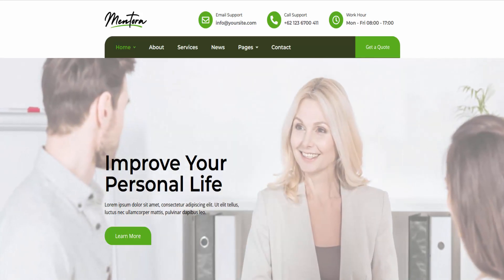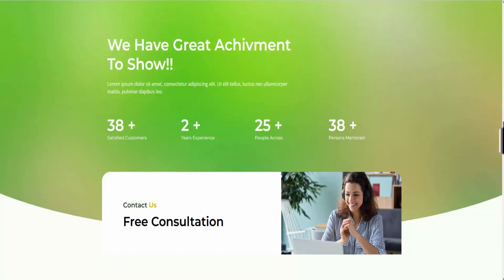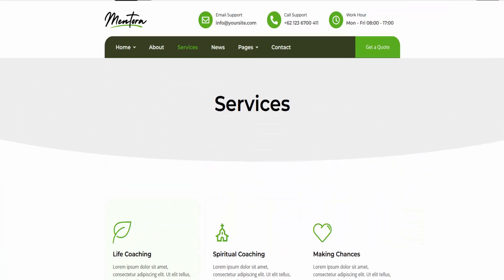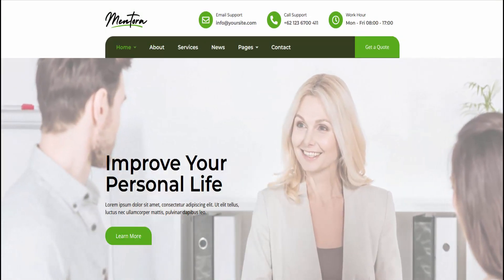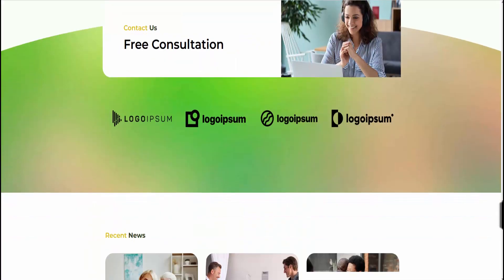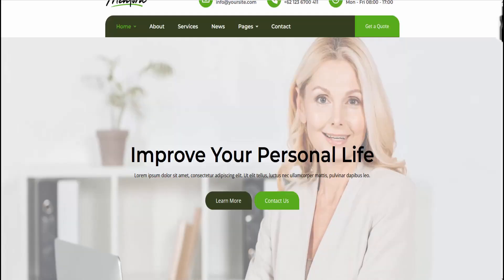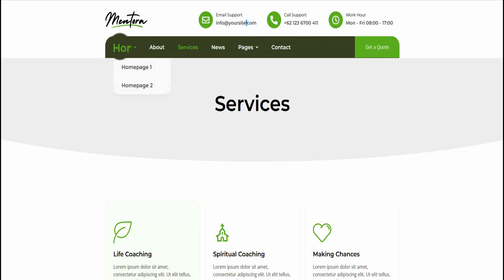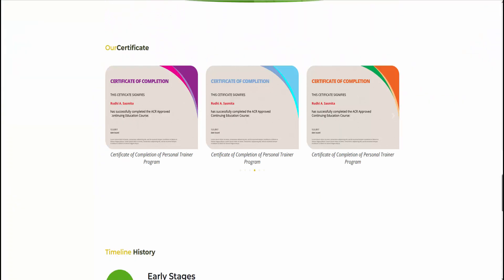Wordpress Template Kit Mentora : Flexible Elementor Template Kits for Professionals and Businesses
Download from Direct Link our WordPress Premium Theme / Template Kit / Plugin

Mentora offers Elementor Template Kits designed for various professionals, including coaches, trainers, speakers, mentors, and multipurpose businesses. The templates have pixel-perfect design and are flexible and easily extendable, working flawlessly on various screen sizes. The kit includes templates for homepage, about, services, news, testimonials, FAQ, 404 error, and contact pages. To use the templates, install plugins such as Elementor, MetForm, and Header Footer & Blocks, upload templates to WordPress, and customize them according to the instructions provided.